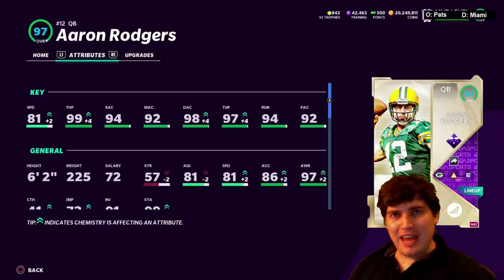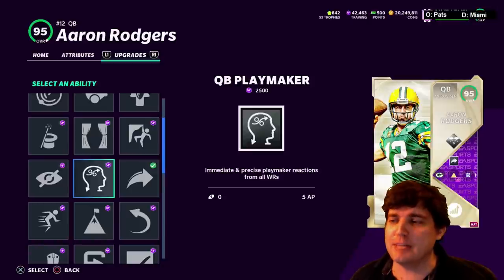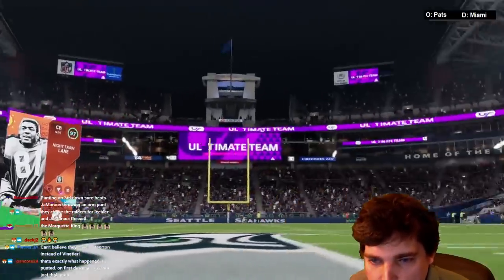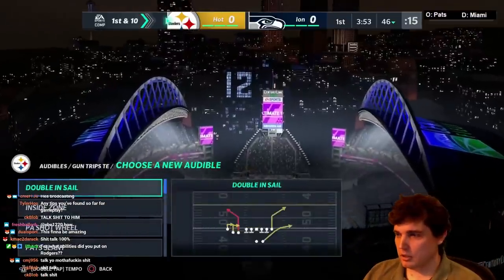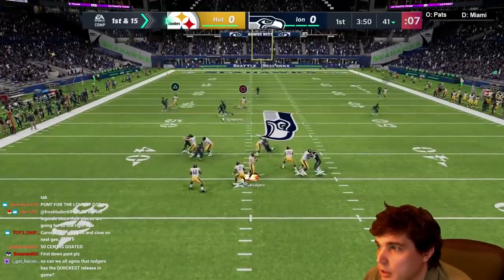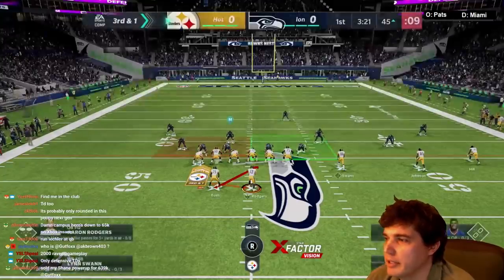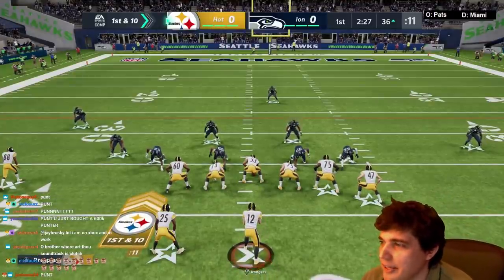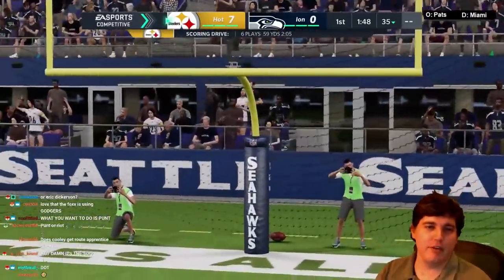IS QB PLAYMAKER GLITCHY? TESTING IT ON 95 OVR AARON RODGERS!